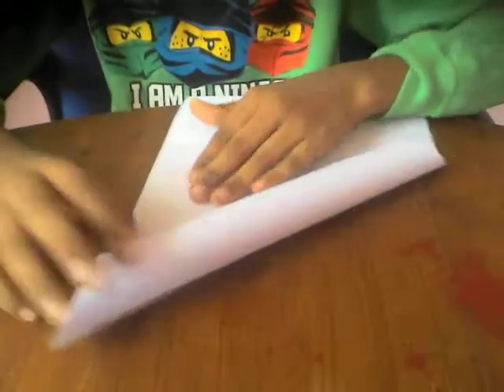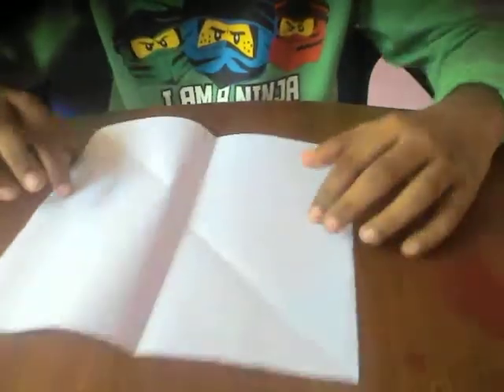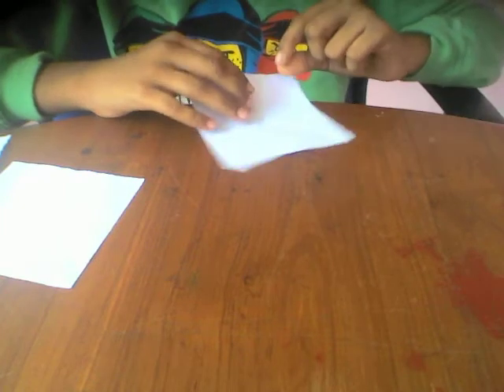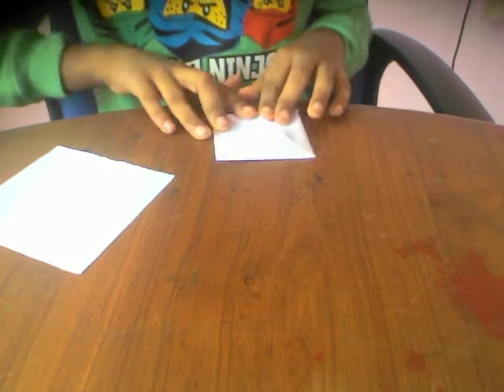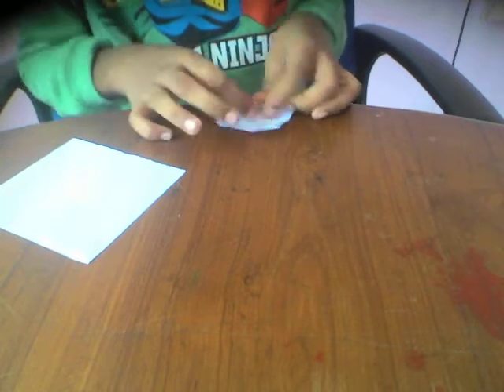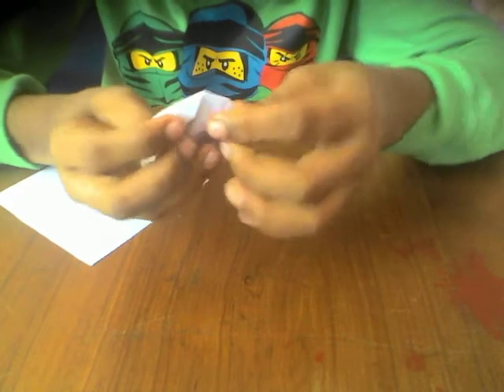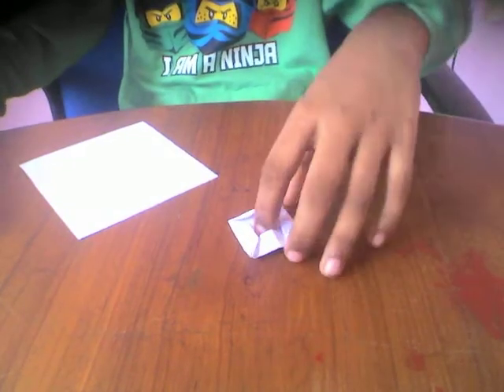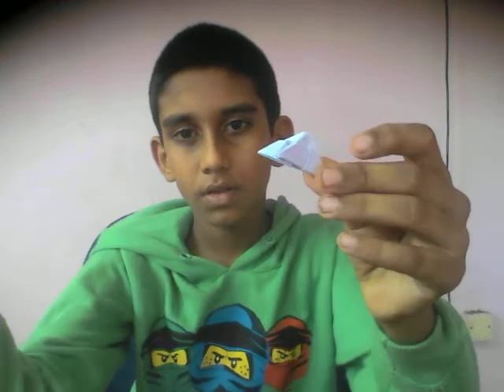Origami bear trap stress reliever!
hey guys! in this video i will be showing you how to make an origami bear trap stress reliever and hope you will enjoy today's video and this video was created for kids give this model and tell them to click on the center of the model and bye!